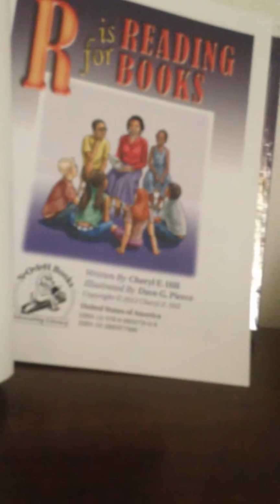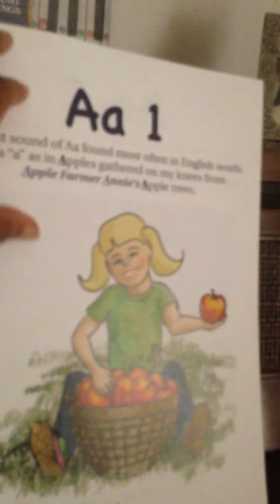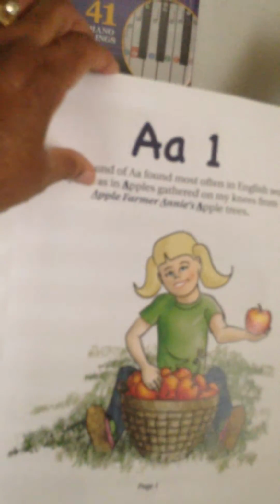R is for Reading Books by Cheryl E Hill Instructional Lesson Pages 1 7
This instructional video is the first of others to come. It is a little over 30 minutes so be prepared to listen/view in one sitting or listen/view in increments. Totally worth it though, our children are waiting. Reading is the gift we give our children for a lifetime.(Grades1-12. Modify for younger ages and/or for PK-K to present only the first sound of a letter having more than one sound; and do not introduce irregular sounds or exceptions to the rule sounds for children in PK-K or younger. Essential to focus upon the rhyming language which is key to reading success). Another important knowing is that if by the end of second grade, if any child is not reading well, that child is very much at risk of not achieveing the American Dream!

Video Lessons pages 1-7 for "R is for Reading Books," a different kind of ABC Book, by Cheryl E. Hill for parents/grandparents, teachers, librarians, literacy professionals, all literacy advocates/stakeholders. This instructional video for pages 1-7; front cover; back cover; title page; dedication pages; predictions/confirmation of predictions foundational to reading comprehension; listening, speaking, learning to read or read better with the rudiments/basic foundation of the English language-the English alphabet, the ABC's is authenically correct and economical for teaching, specfically; and for education in the USA, generally.

Throwing lots of money at the reading problem in American schools is nonproductive because if done in the correct manner, teaching reading effectively can be minimal expense. Also, vocabulary/language development; reading-language arts/handwriting integrated with hands on art is an engaged learning experience.  As a retired teacher-librarian, I spent many years actualizing development of successful readers! Our entire country wring their hands in concern for how to increase children's readng in a kid friendly manner. But no one comes forth with answers. As one who has had success with having taught students to read, inspired students to fall in love with reading lots of books, and taught writing using books, great literature, as models and as a jumping off point for capturing the imigination for students to write; my contribution to answering that call is by writing "R is for Reading Books